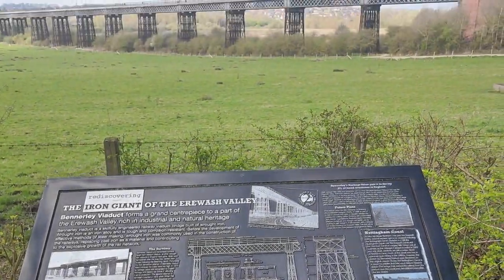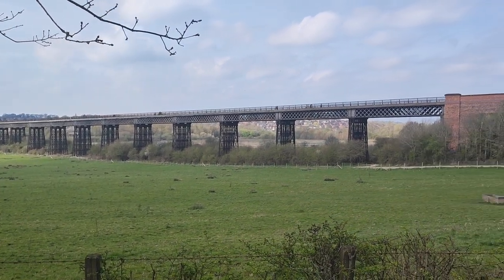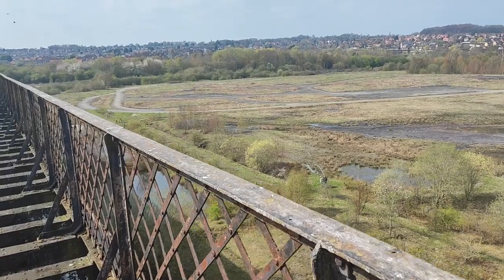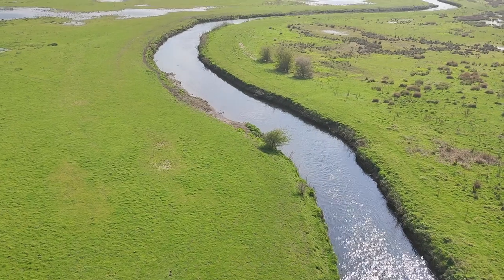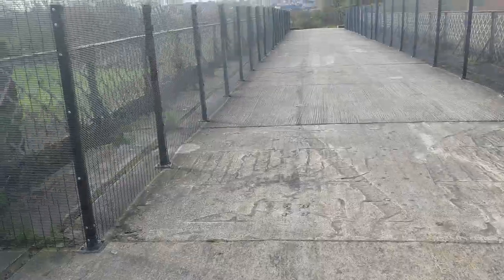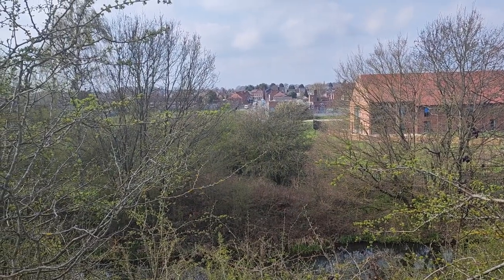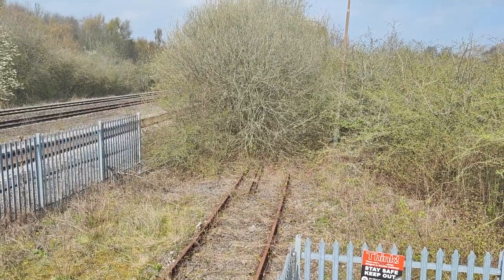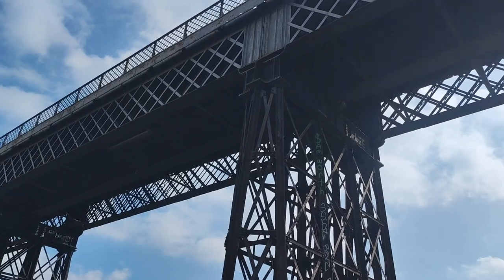The Walk - EP 2 - "The Iron Giant" - Bennerley Viaduct Railway Walk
I was joined by my friend Gabriel, as I walked up to the Bennerley Viaduct in Derbyshire. The viaduct is now open to walkers, but once carried the Great Northern Railway main line across the Erewash valley near Ilkeston.

*Made some merch for the railway fans like myself.